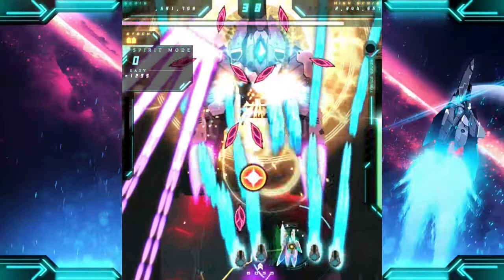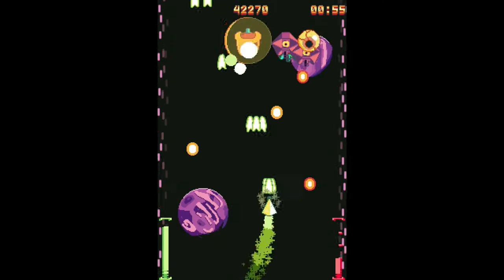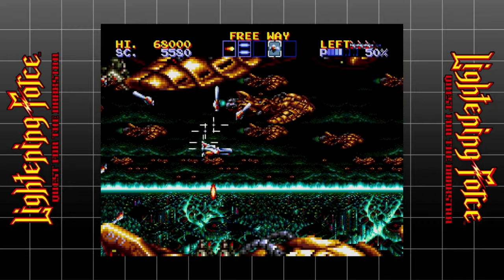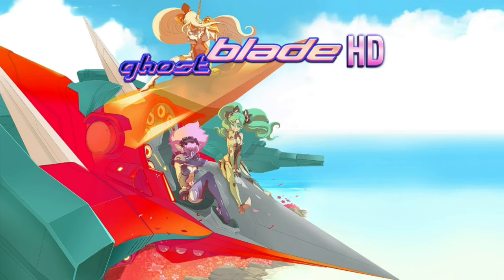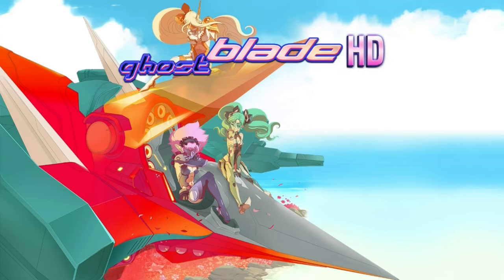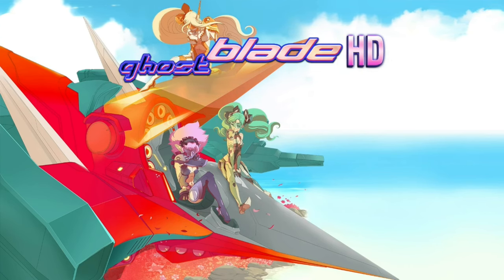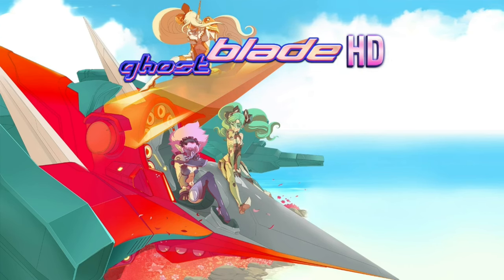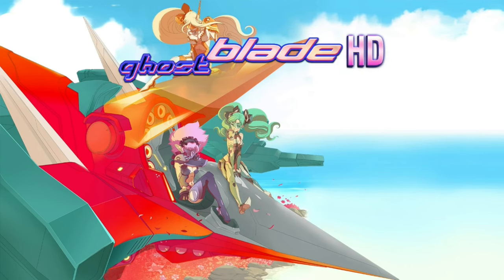Top 20 Shoot'em Ups on Nintendo Switch (2024)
Check out my picks for the top 20 SHMUPS on Nintendo Switch! This isn't an end all be all list, but a collection of games that I've personally played and enjoyed.

Let’s Play together:
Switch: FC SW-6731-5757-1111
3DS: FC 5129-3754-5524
Wii U: ZmanTheTech
PSN: SnoleyGames
XBOX LIVE: ZmanTheTech and Snol3y
STEAM: ZmanTheTech